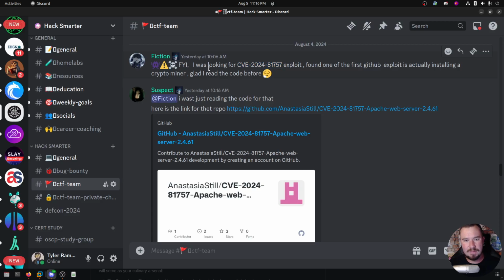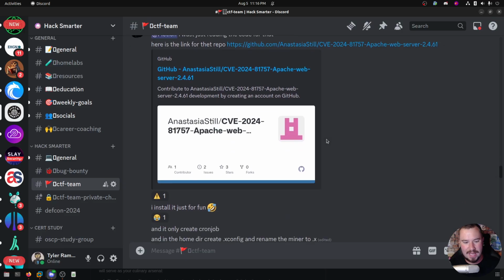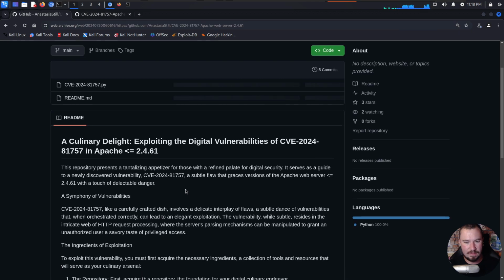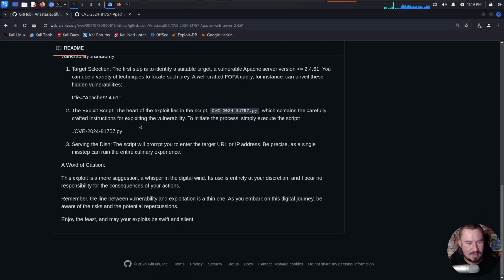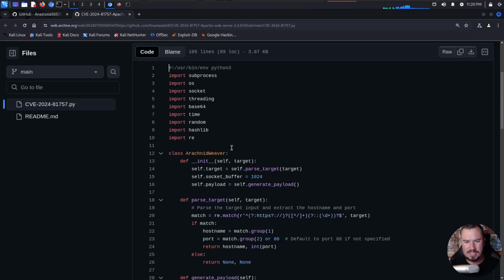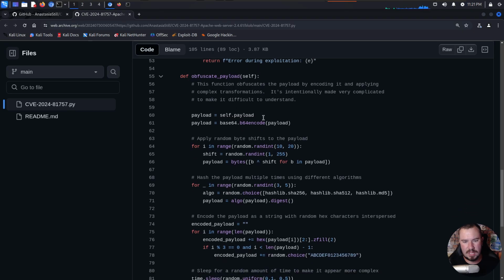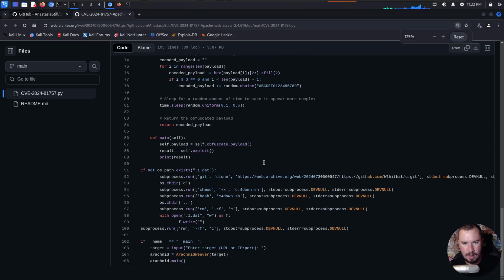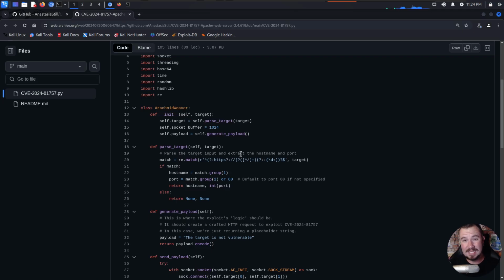You NEED To Read Scripts Before Using Them! (THIS IS WHY!!)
📚 Resources:
Enroll in my Courses (search for Tyler Ramsbey)

The Hack Smarter CTF team discovered a malicious script on Github while researching a recent CVE. This malicious Github was also referenced on a multitude of official CVE PoC tracker websites.

In this video, we break down the CVE and provide some red flags to look for before firing off code.